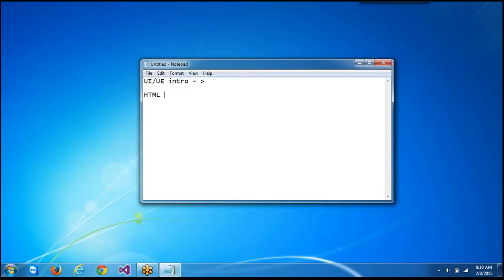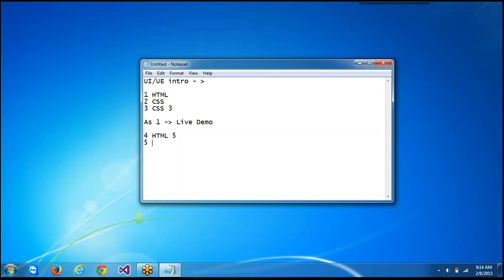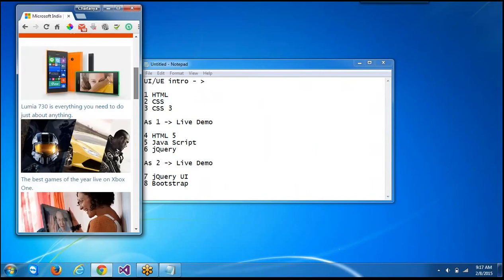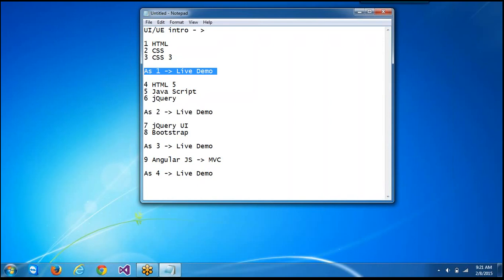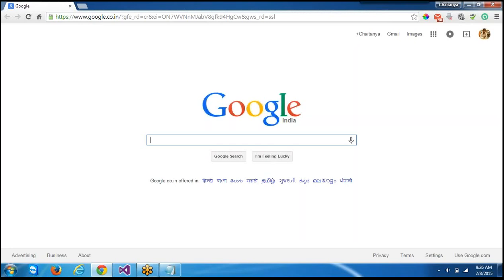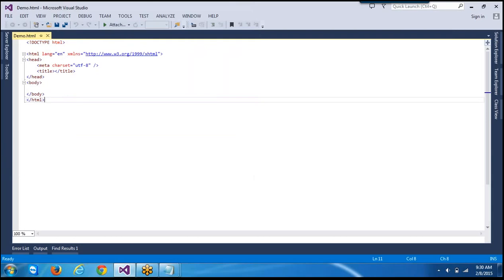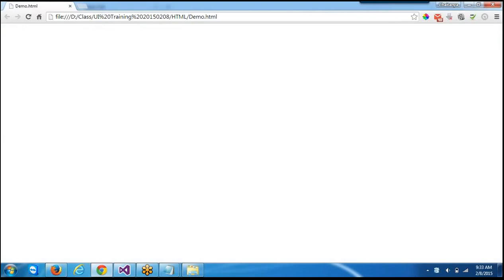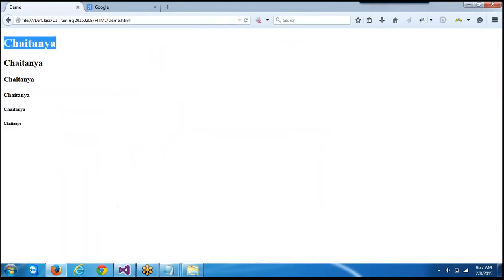UI Developer training Free Demo | MindMajix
In this demo session we discussed on few things that how our training is different from others and topics which we are going to cover.

What is UI?
 The User interface (UI) is defined as the communication interface between human and computer. User interface is the area where interactions happens between human and machine or computer. The main motive behind developing this user interface is to have control over the computer from the human end, and in the same fashion the computer works according to the commands given by human beings.

We use many tools as interfaces to interact with machines which includes interactive aspects of computer operating systems, heavy machinery operator controls, hand tools, and process controls. The User Interface design considerations involves disciplines like psychology and ergonomics.
The user interface design main motive is to develop a user interface which makes it efficient, simple, and operable ( userfriendly) to operate machine and receive the desired output. User interface creates a path to provide the computer with the input that in return produces the output to the human.